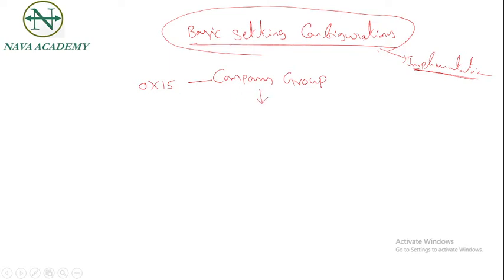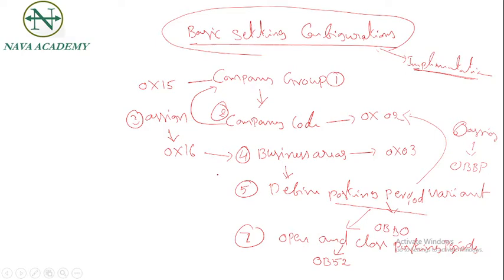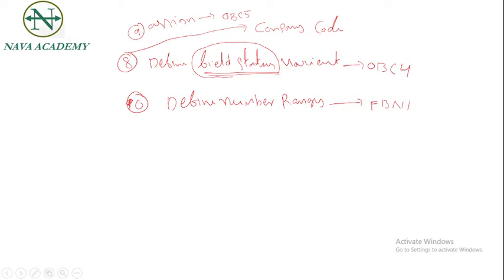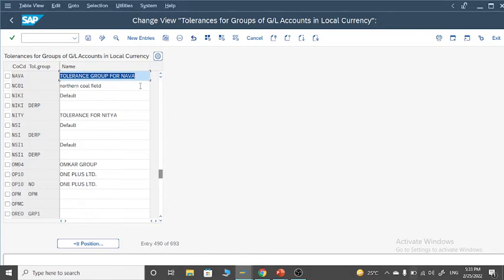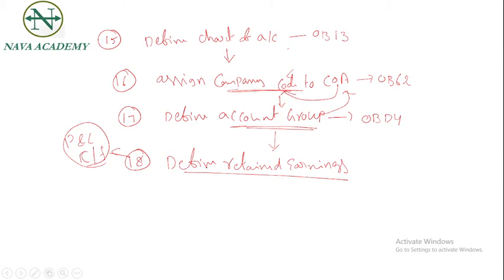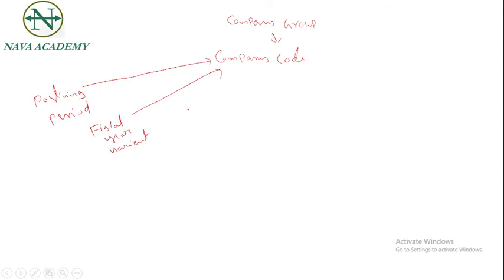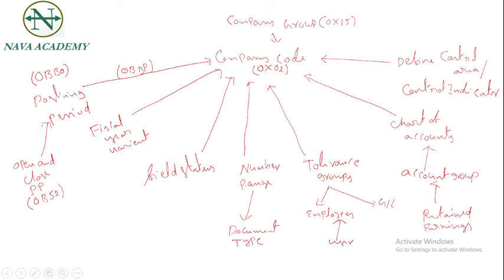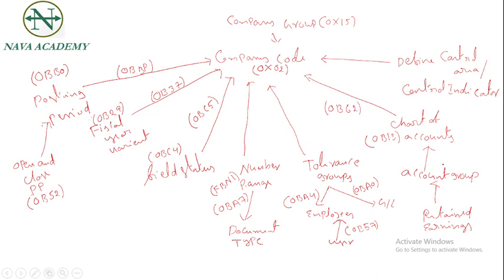CLASS 32. QUCK REVISION OF SAP FICO ALL BASIC CONFIGURATIONS T Codes AT ONE PLACE